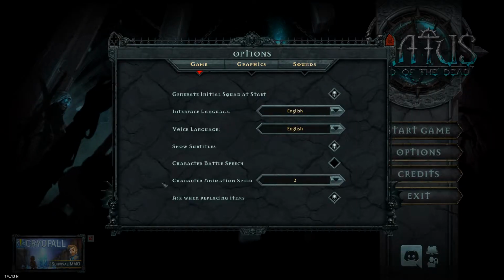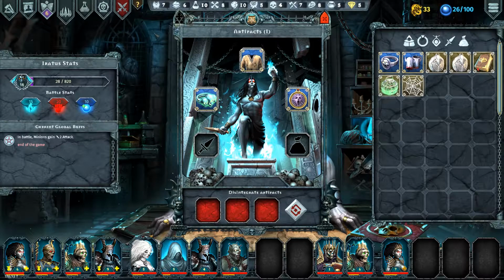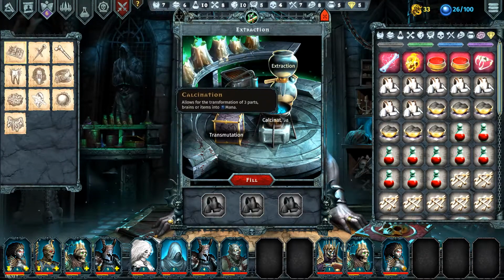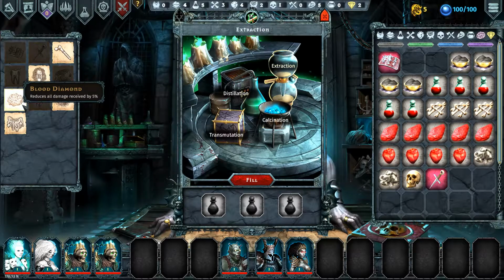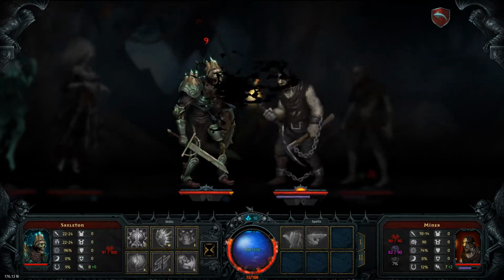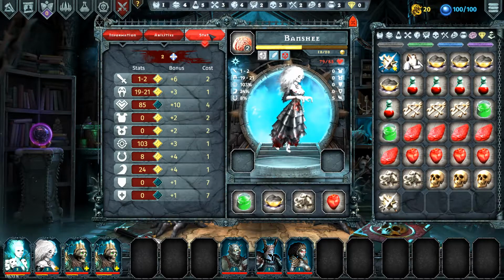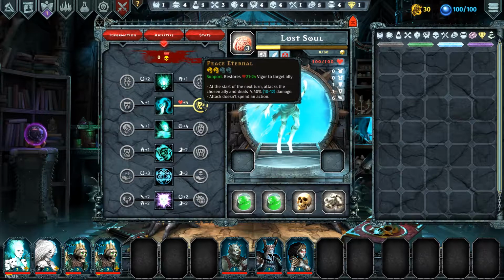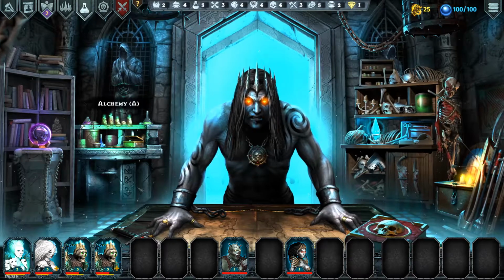Iratus #01 Tutorial, Gameplay, Let's Play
In Iratus you find yourself fighting for the forces of darkness in the role of the titular necromancer—Iratus, recently freed from his millennia-long imprisonment.

You control an obedient army of the living dead, with skeletons, zombies, banshees and many other unliving warriors. Create your soldiers the only way a necromancer knows how: from the body parts of your slain enemies!

Expand and improve your underground lair. Strengthen your servants by researching secret rituals. Explore the twisted corridors and underground catacombs, and battle against lobotomized miners, greedy dwarves and corrupt mercenaries. Aid Iratus in his quest to recapture and eclipse his former power. Lead him to conquer the forces of good and unleash an eternal kingdom of death upon the world!

The sheer variety of tactical and strategic options makes Iratus a true treat for any ardent fans of the roguelike genre.

1:23 Minion Creation
1:50 Minion Overview & Unlocking
2:32 How To Unlock The Vampire
3:17 How To Unlock The Fallen Dhampir
4:26 Base Building Overview
7:18 Artifacts
11:25 Iratus' Talents, How I start
13:07 Alchemist
15:54 Start Cutscene
17:35 Squad & Base Initial Setup
22:54 Heading Out
23:51 Map Overview
25:55 Gameplay / Battle